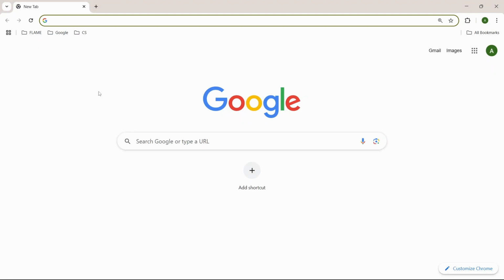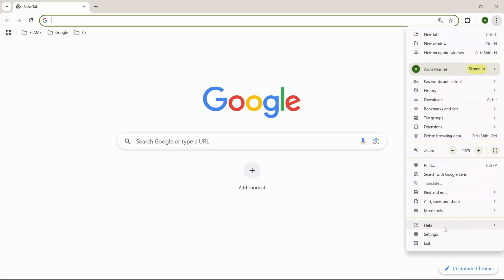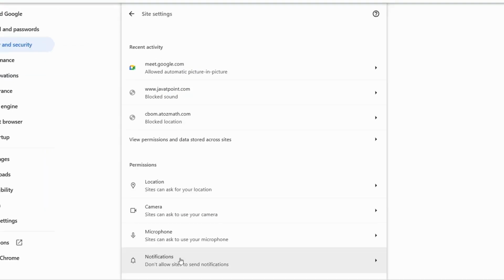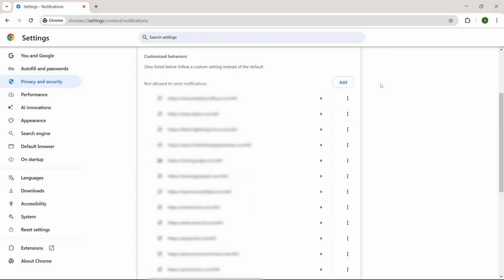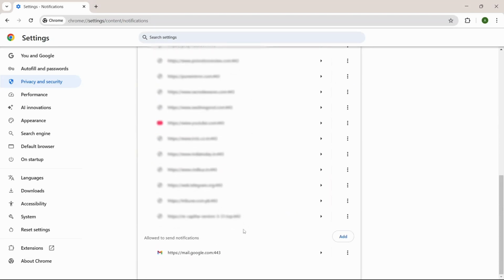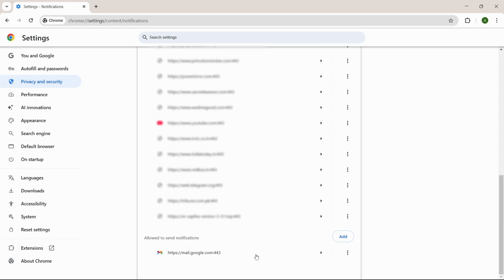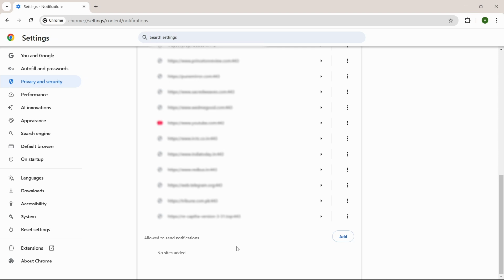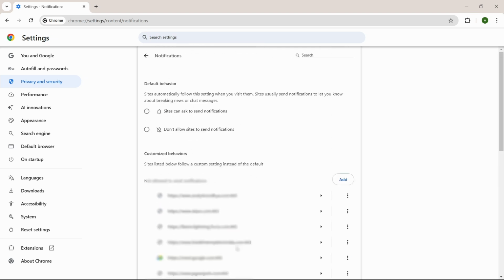How To Turn Off Notifications in Google Chrome | Disable Chrome Notifications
In this quick and easy tutorial, I’ll show you how to disable Chrome notifications directly from the Chrome settings.

What you’ll learn in this video:
How to access notification settings in Chrome
How to block all site notifications
How to manage or remove specific site permissions

Whether you're on Windows or Mac, this method works the same. Just follow the steps and enjoy a cleaner, quieter Chrome experience.